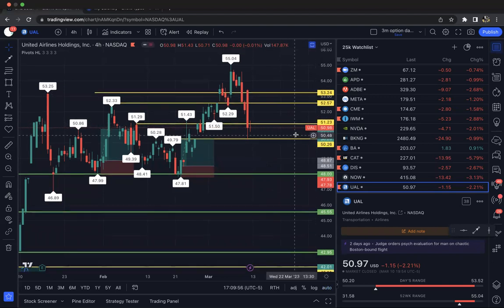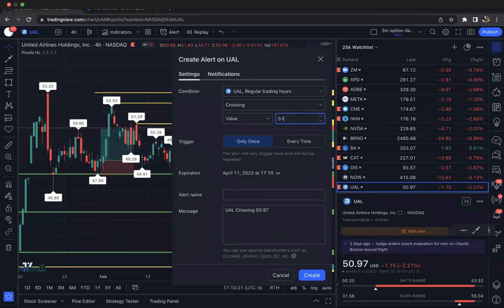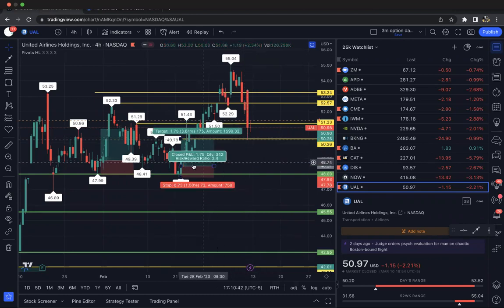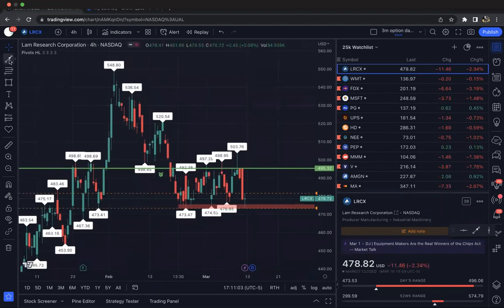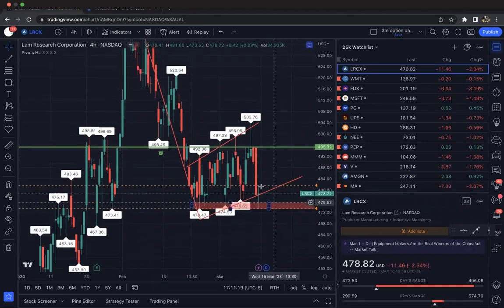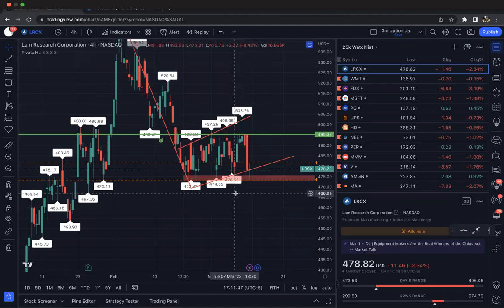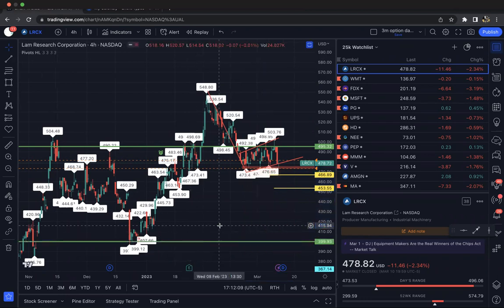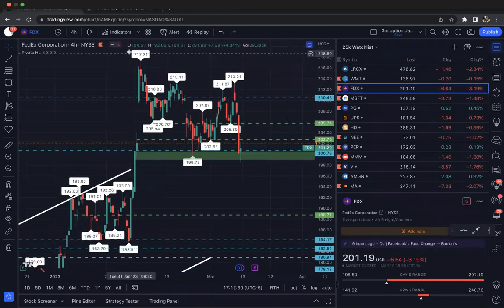3 Stocks To Watch Monday March 13, 2022